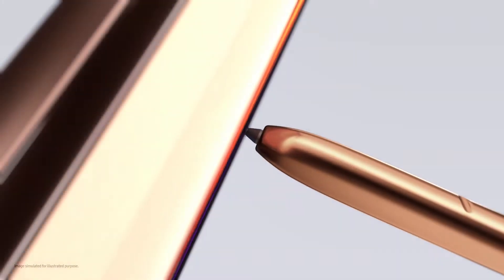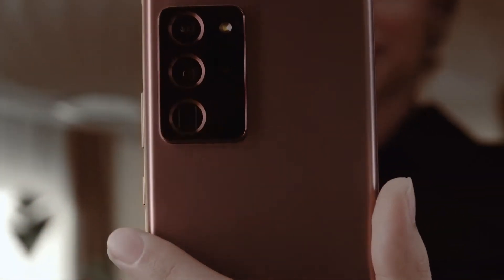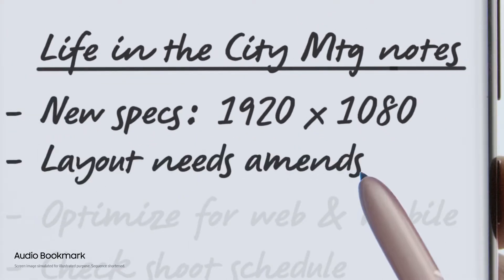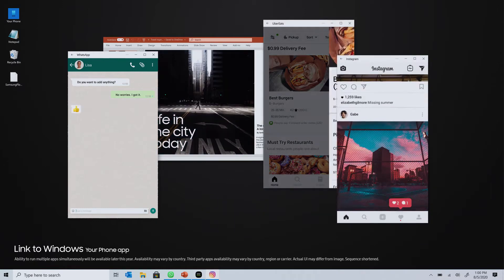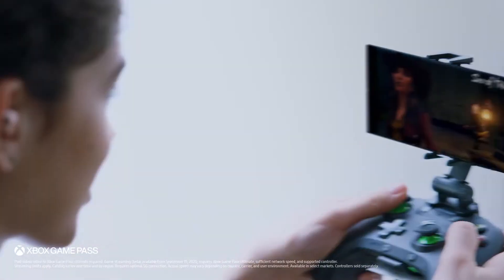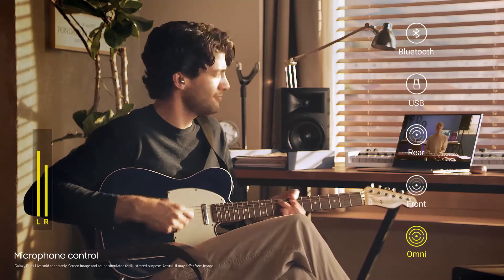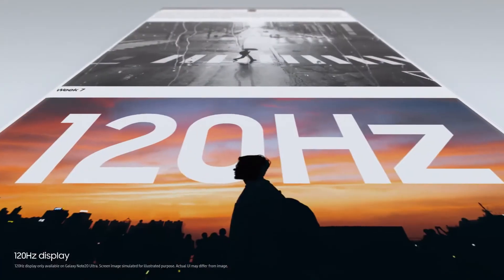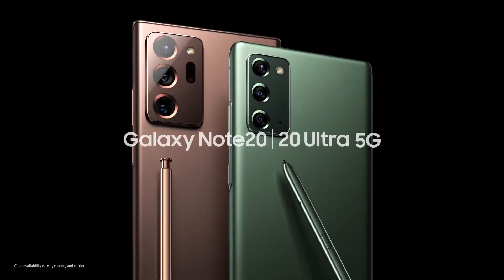Official Introducing SAMSUNG Galaxy Note 20 | Note 20 Ultra 5G